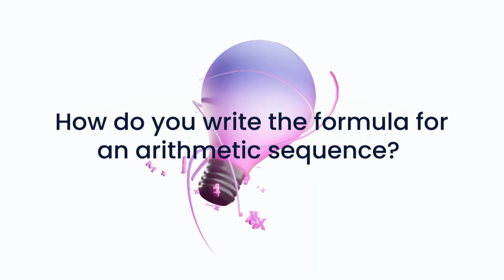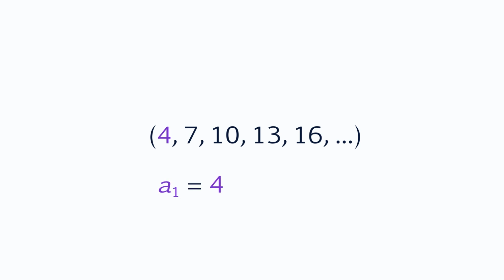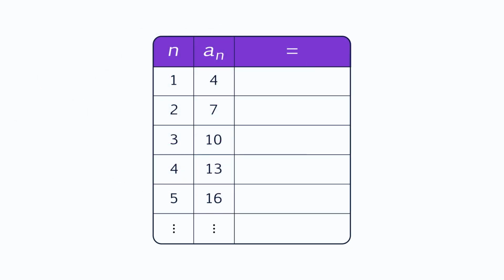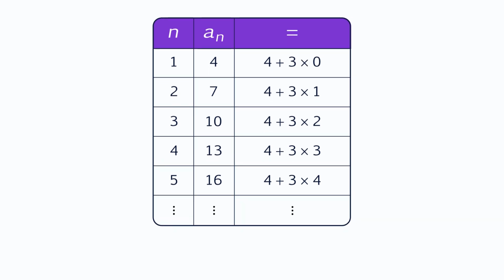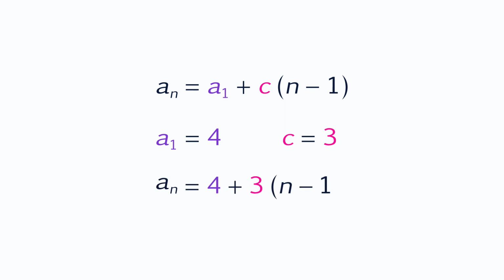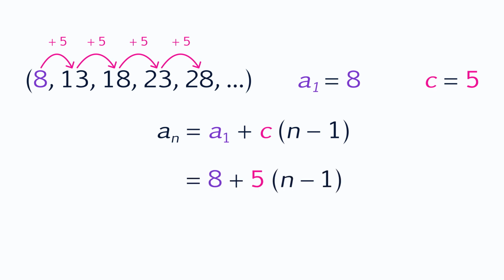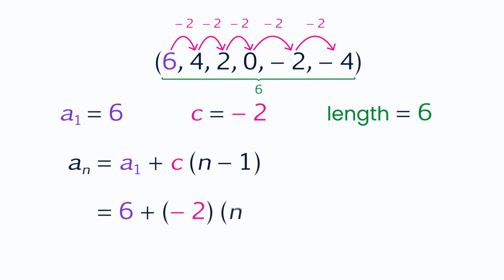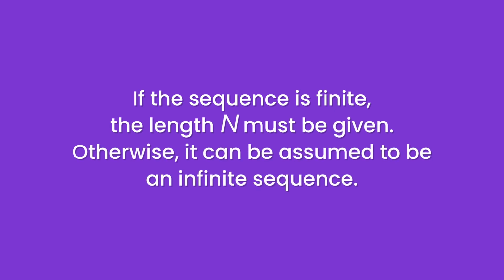How Do You Write the Formula for an Arithmetic Sequence?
The explicit formula for an arithmetic sequence relates the index to the elements value via the first element and the common difference. This video explains how.